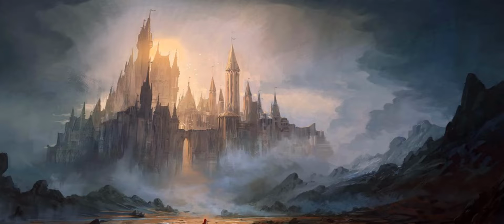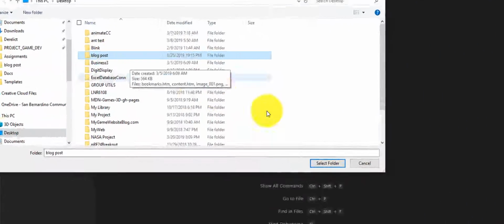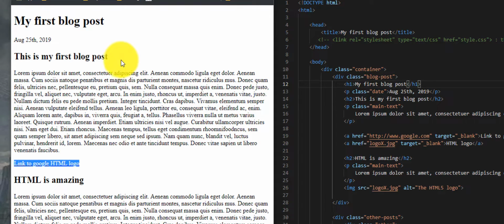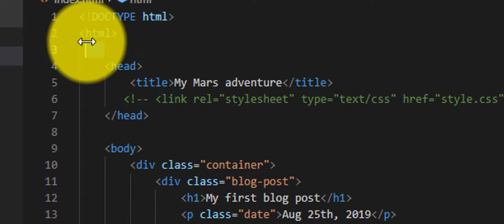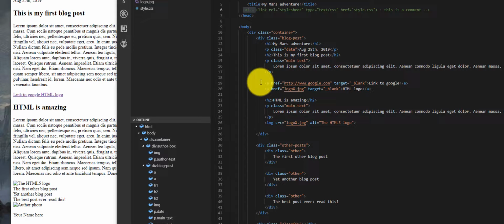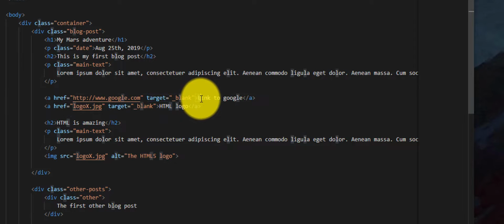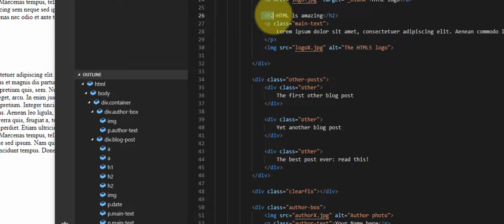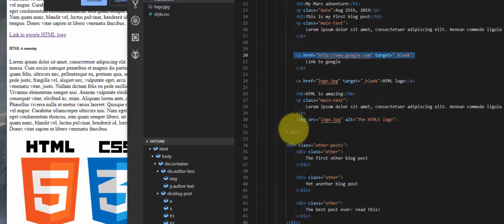Intro to HTML Template: CS110 course helper tutorial